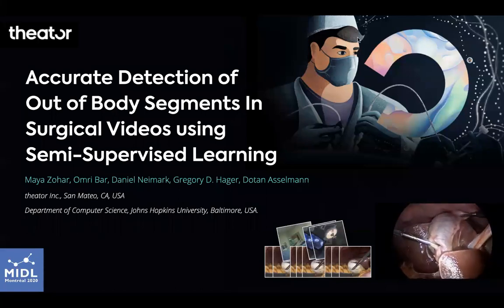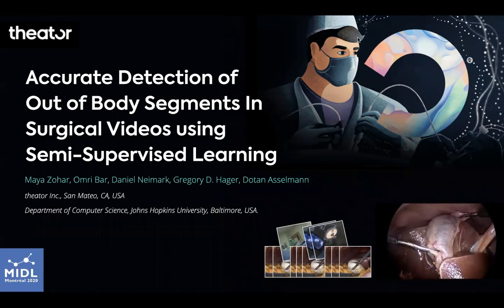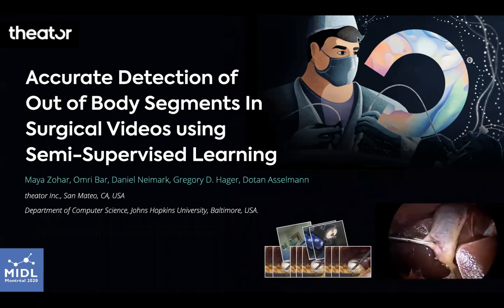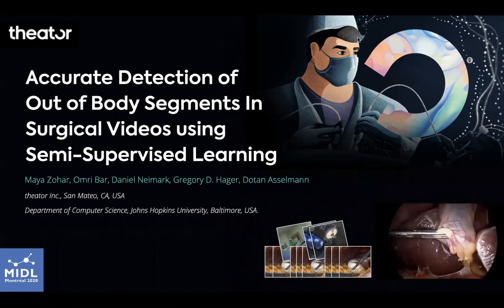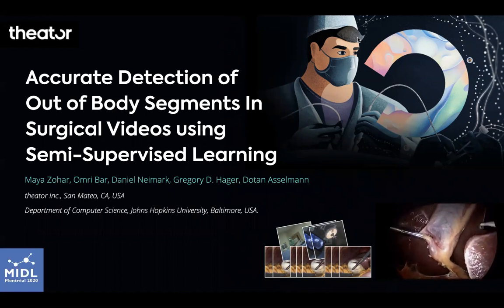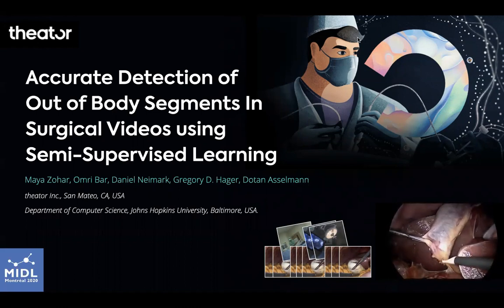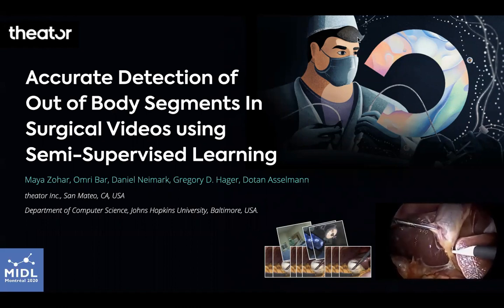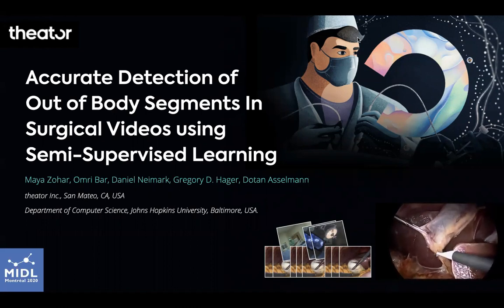MIDL 2020, P157, Zohar et al. Teaser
P157 - Accurate Detection of Out of Body Segments in Surgical Video using Semi-Supervised Learning

Maya Zohar, Omri Bar, Daniel Neimark, Gregory D. Hager, Dotan Asselmann